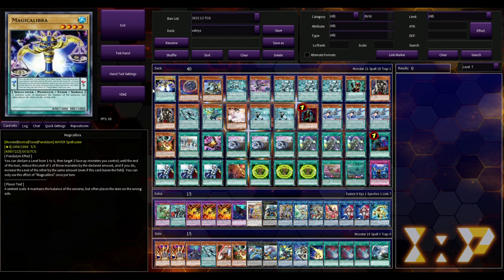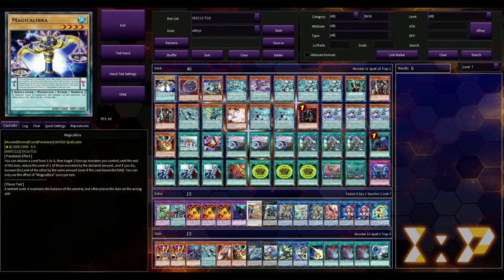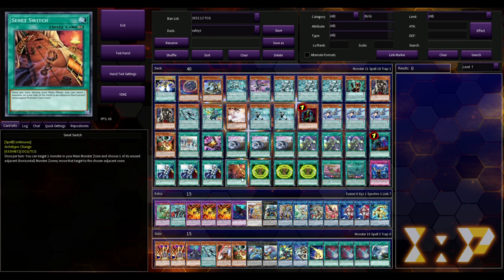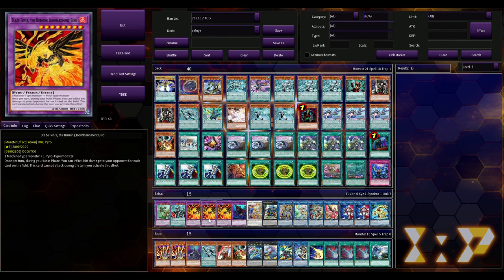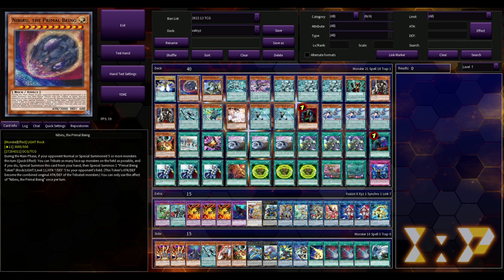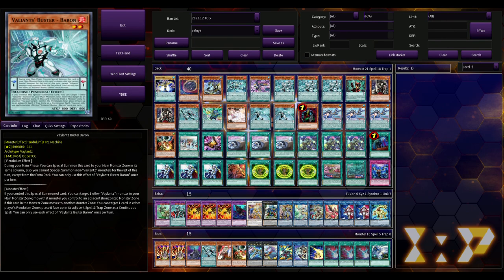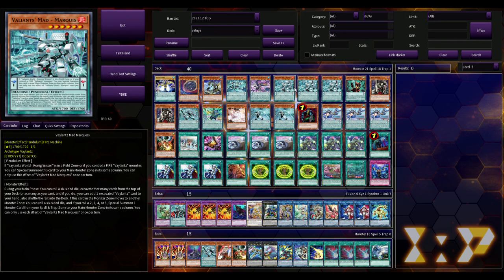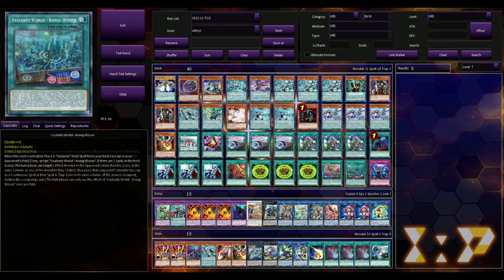VAYLANTSZ FTK GOT 3RD PLACE!? Yugioh Deck Profile 2023